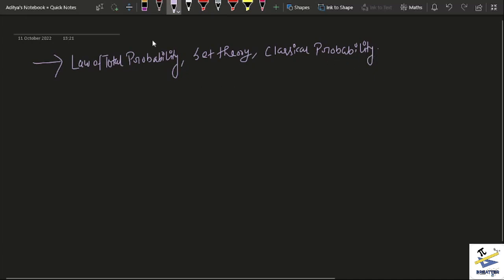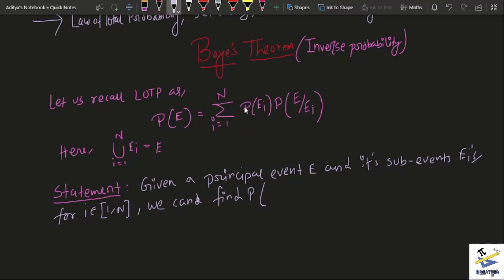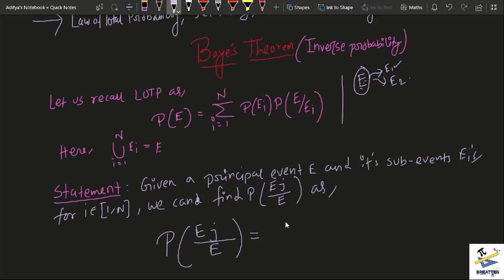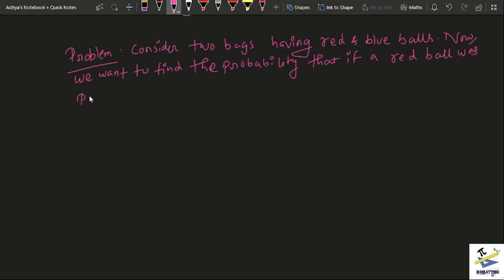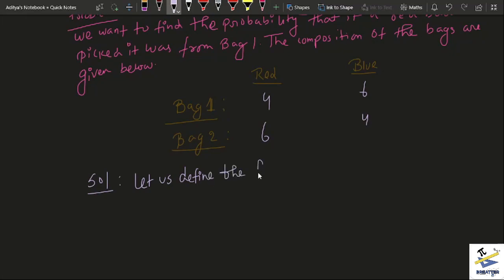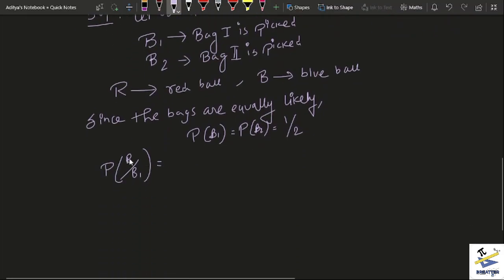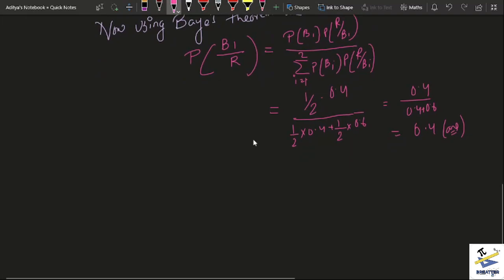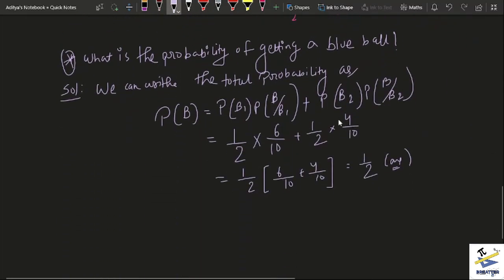Baye's theorem solved problems - English | lecture = 6